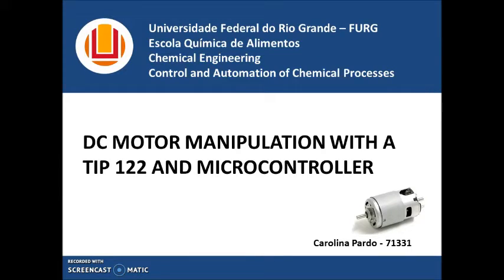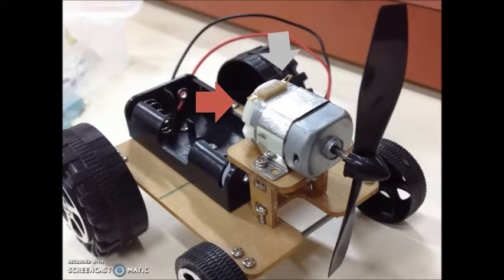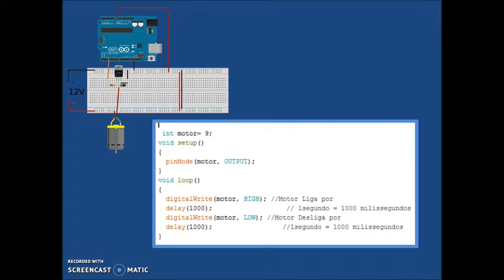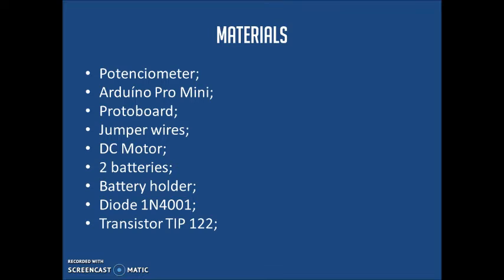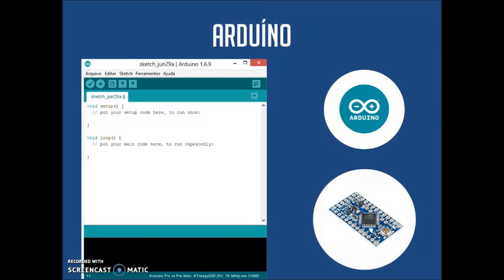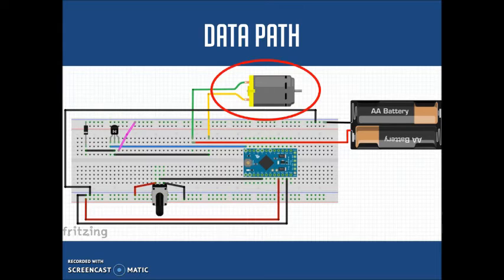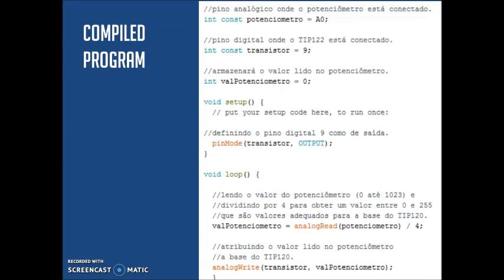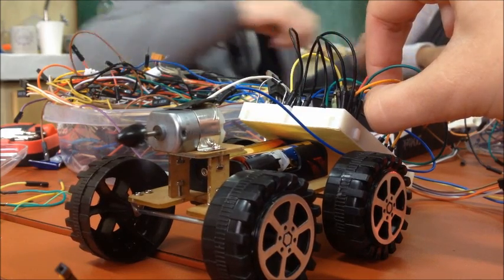TIP122 and DC Motor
Using Tip 122 to  speed Control.